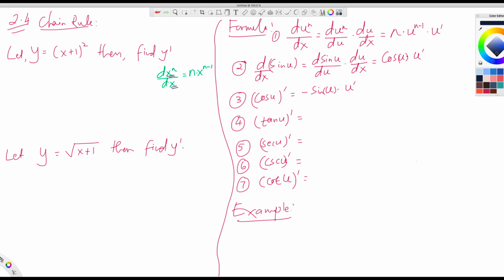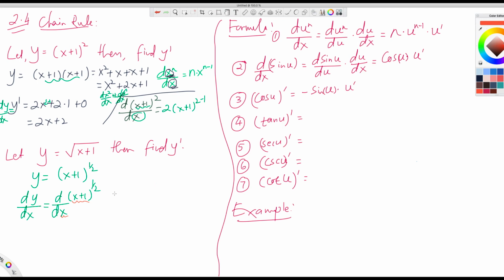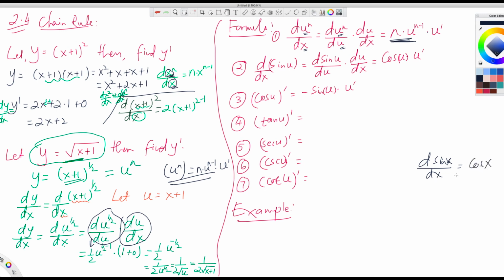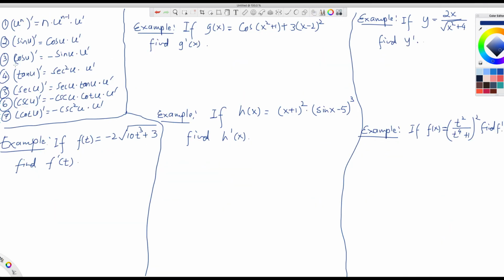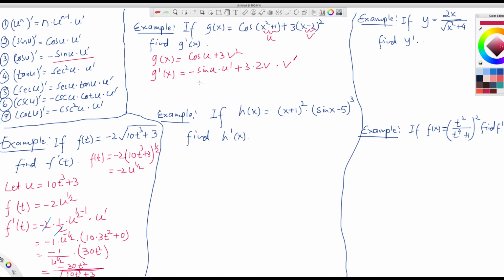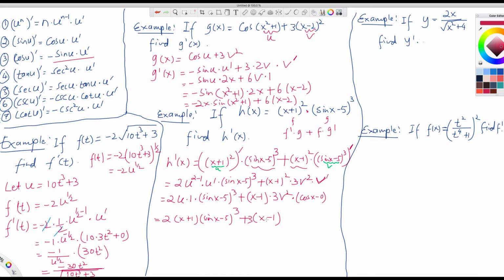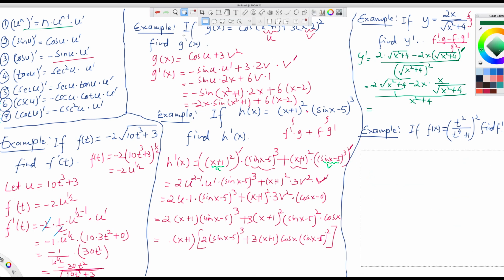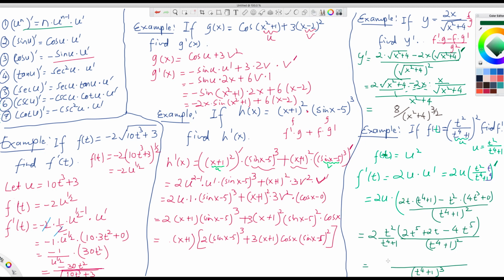Video 15: Chain rule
Calculus I: Differentiation using chain rule.